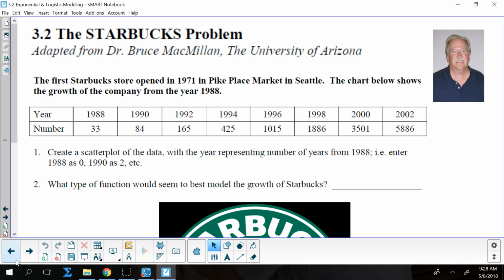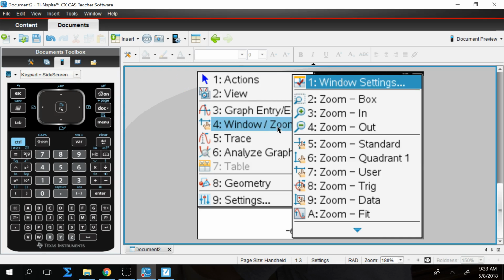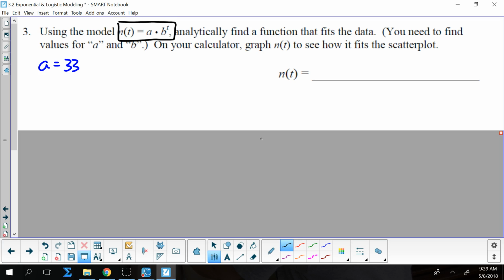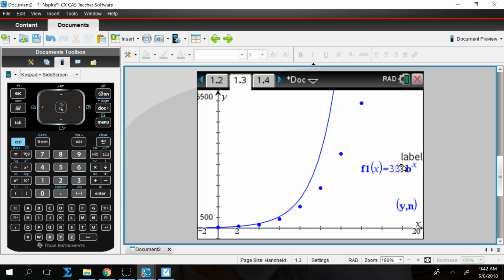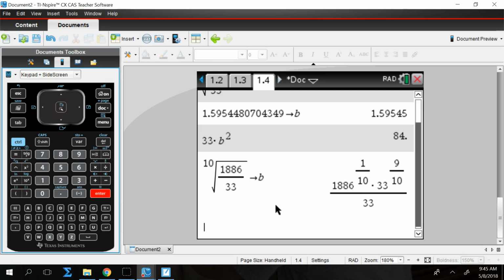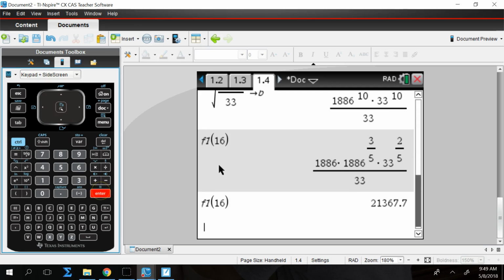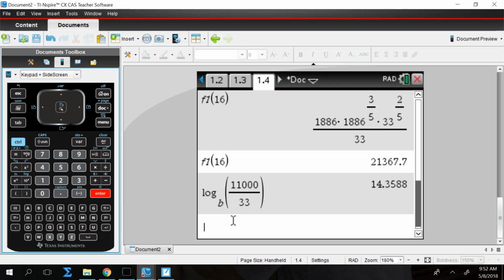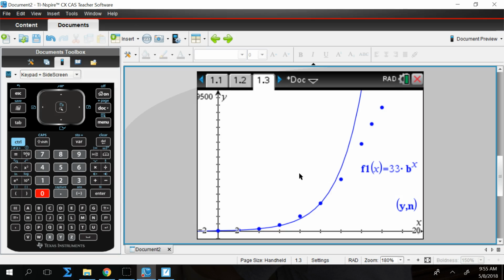T May 8 - 3.2 Notes Day Two